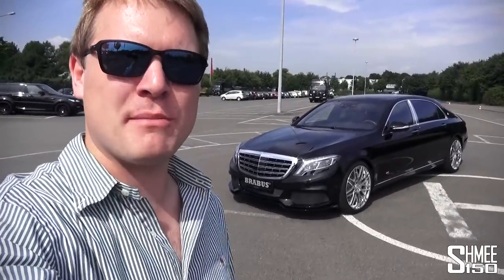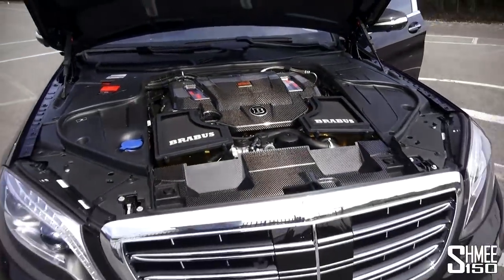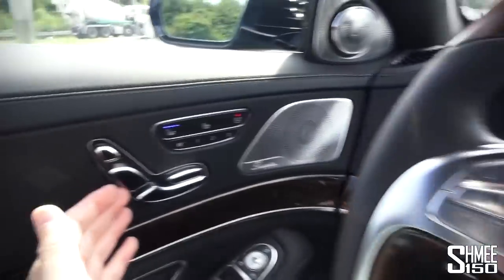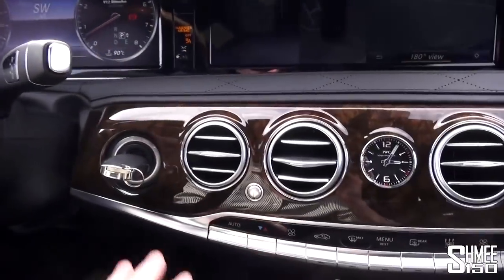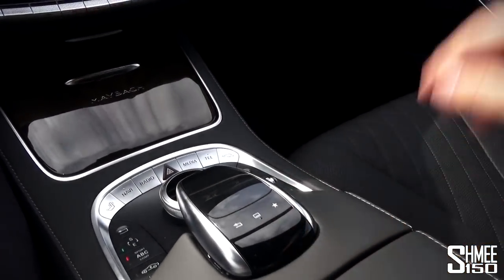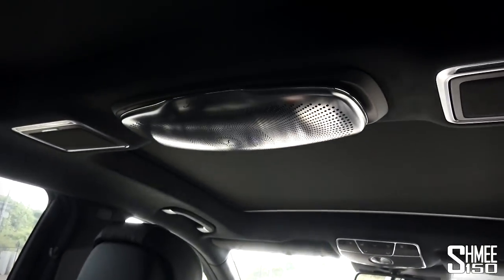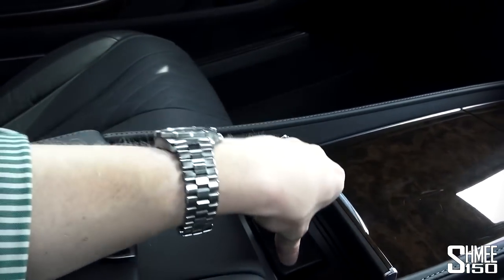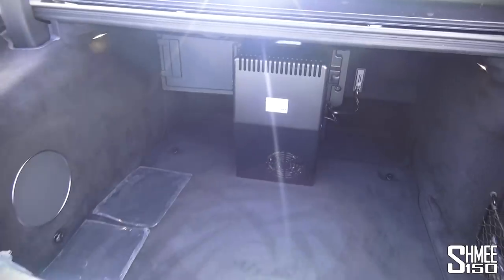IN DEPTH: Brabus Maybach 900 Rocket - Full Tour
A full tour and look at the Brabus Maybach 900 Rocket, based on the Mercedes-Maybach S600 with the twin-turbo V12's power raised to 900PS and 1500Nm.

The ultra-luxury car is complete with a vast array of features and specification so there's a lot to show and demonstrate as we head around the car, both outside and in.